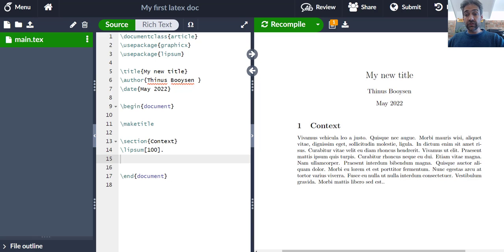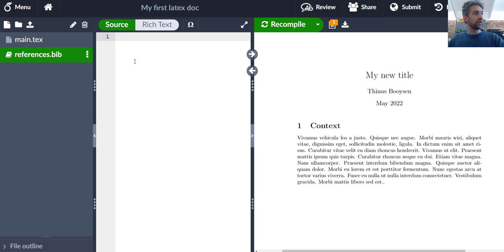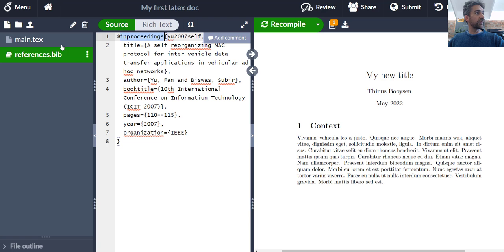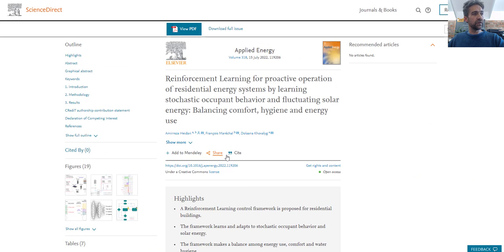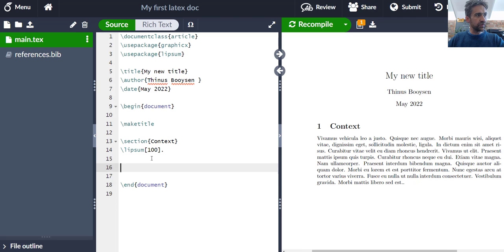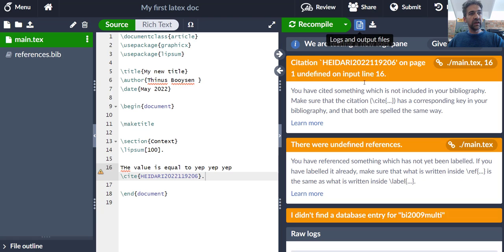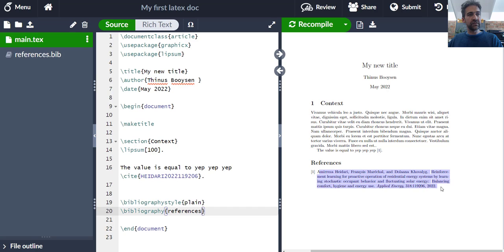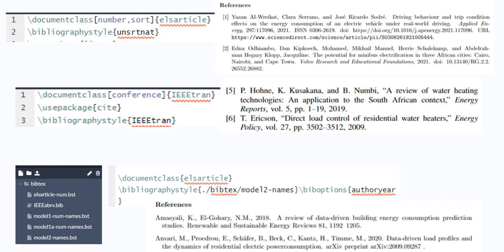L04: Working with references in LaTeX and Overleaf